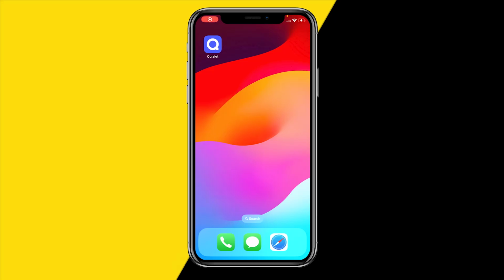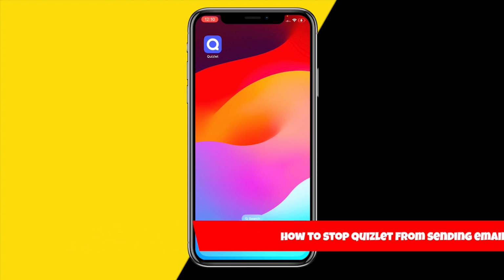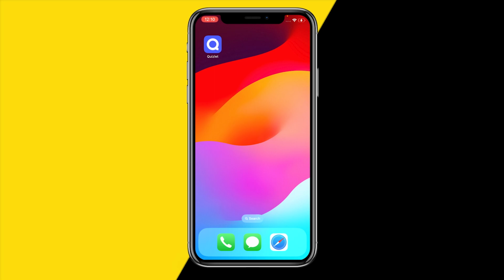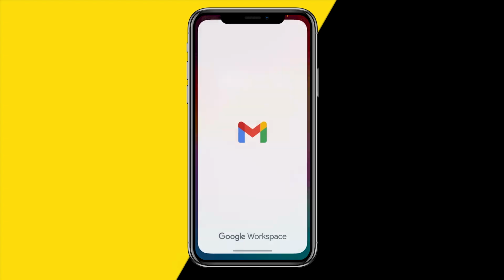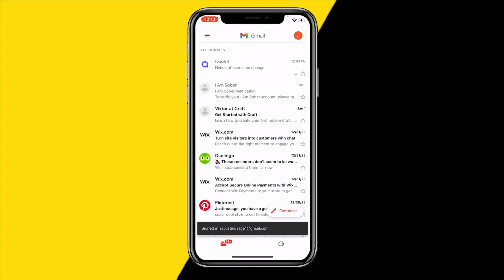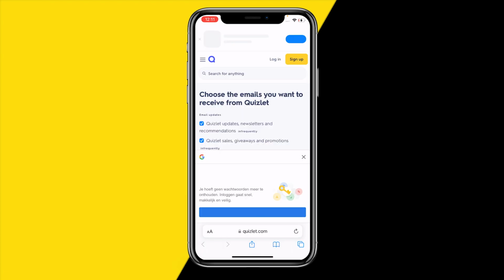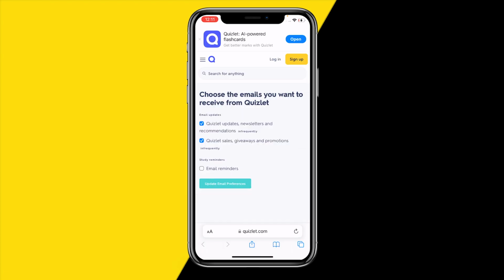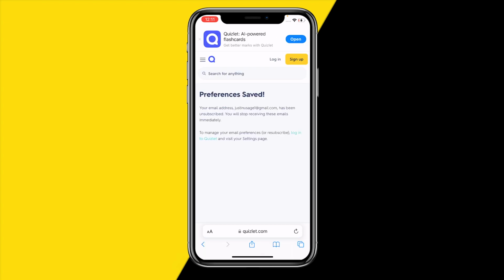How To Stop Quizlet From Sending Emails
How To Stop Quizlet From Sending Emails - Full Tutorial

👉 In this video we are going to show you how you can stop Quizlet from sending emails.